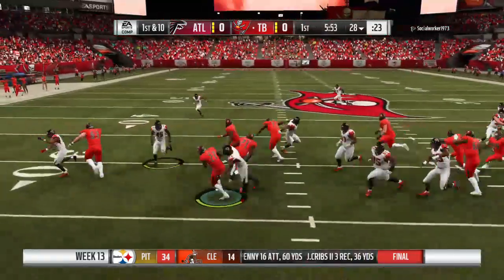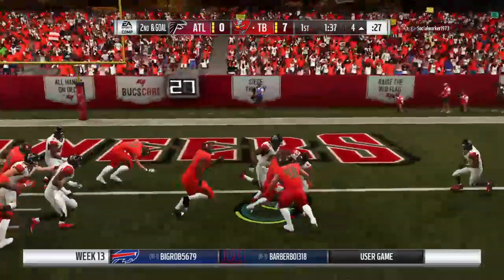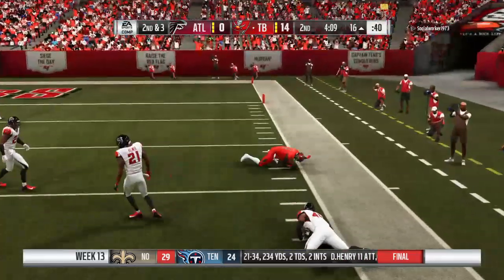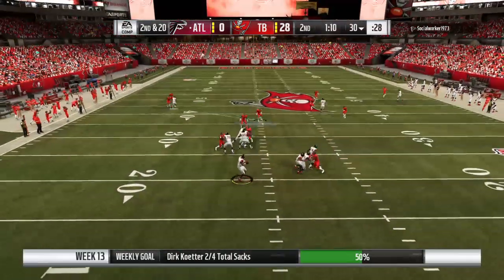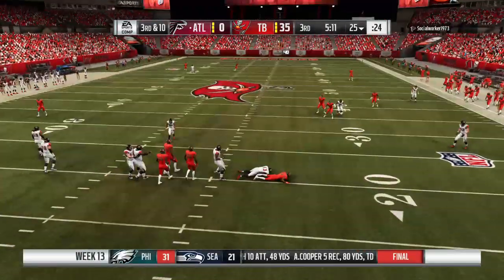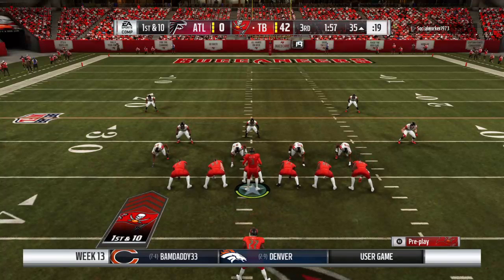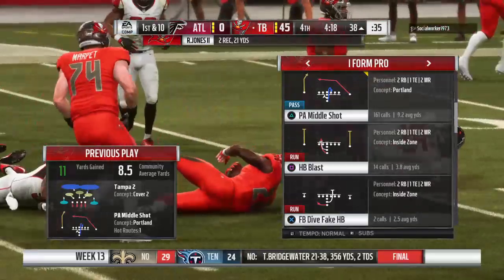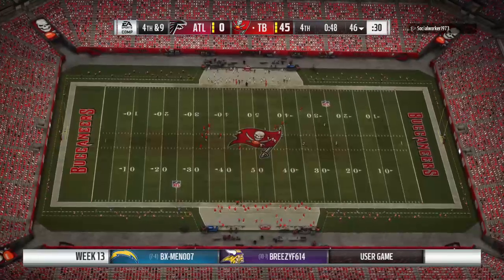Madden NFL 19